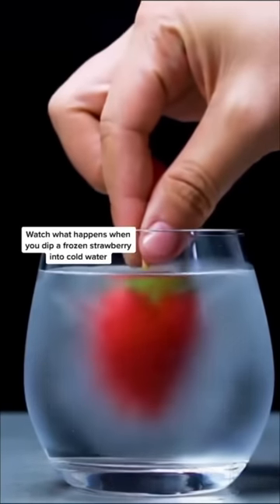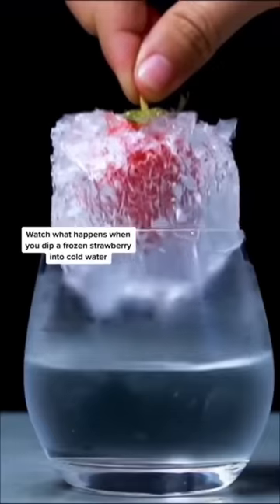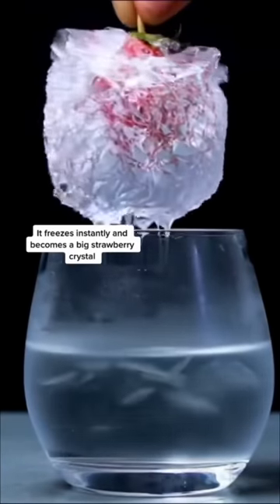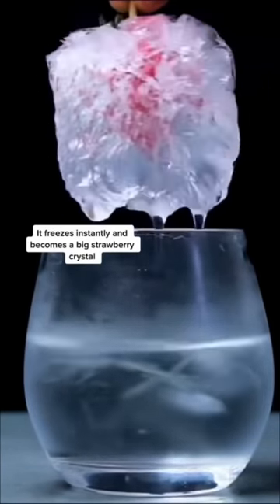Watch What Happens When You Add a Strawberry to Ice Water…